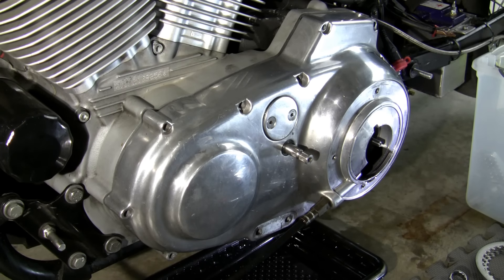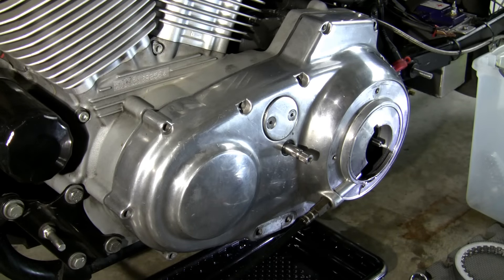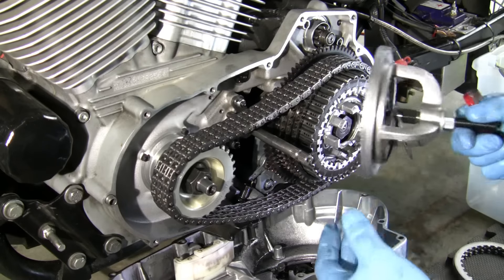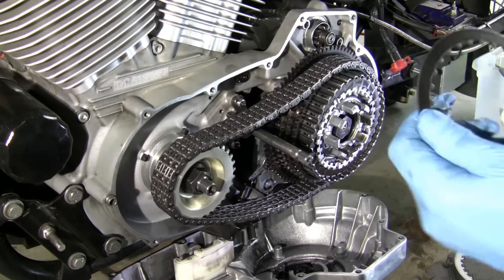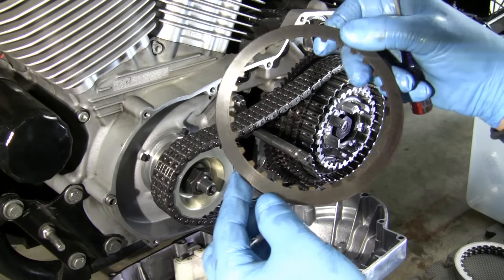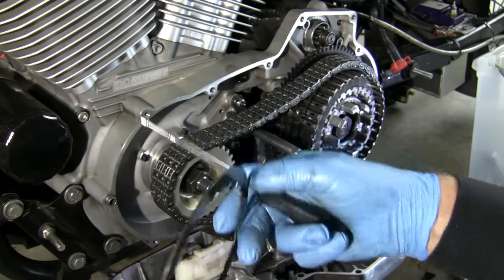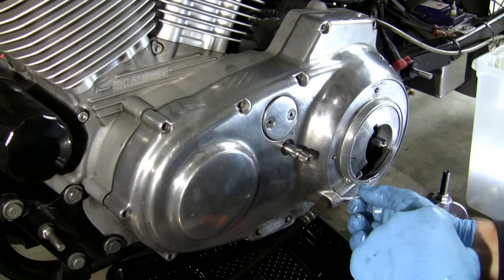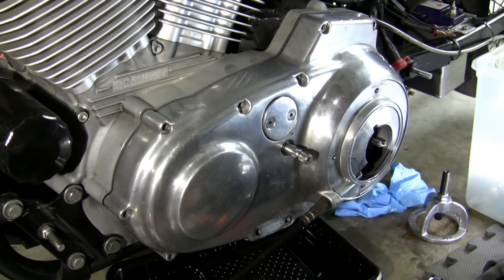Harley Sportster Clutch Replacement, Repair Sportster Clutch With Energy One Clutch XL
Harley Sportster Clutch Replacement, How To Repair Sportster Clutch, Energy One Clutch XL. Replacement of XL Sportster Clutch. Harley Repair Video.